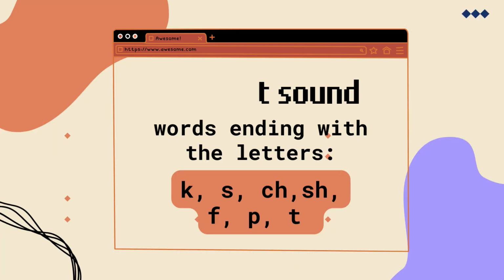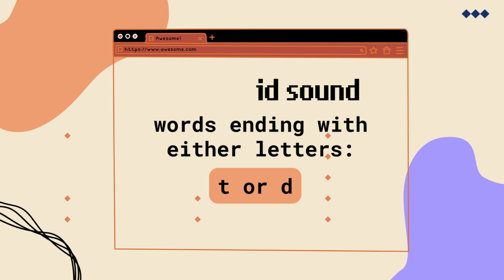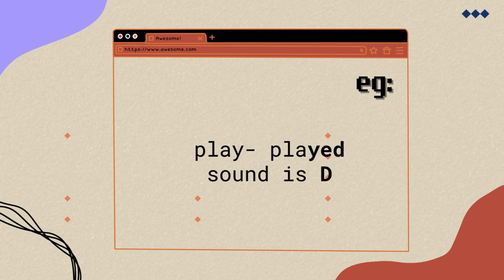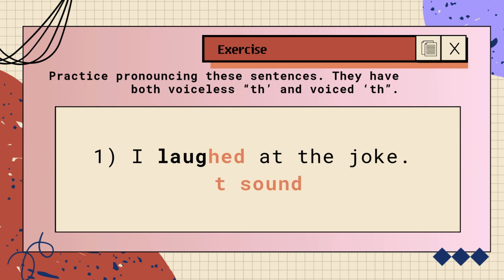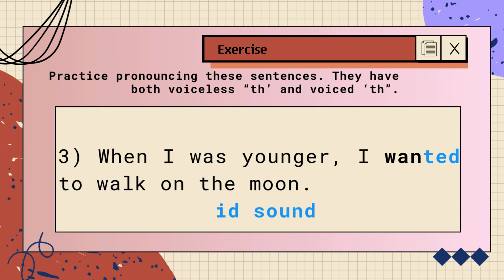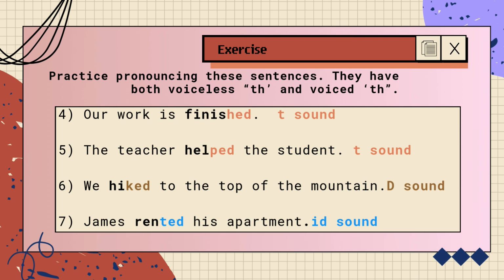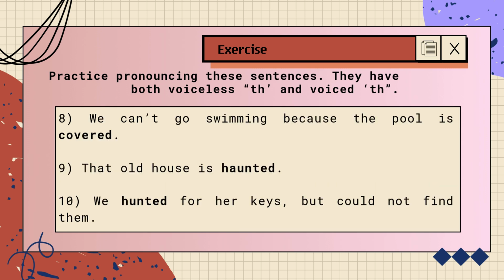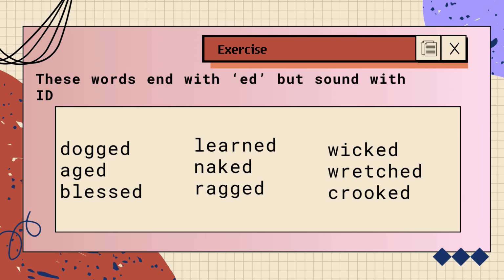How to Pronounce -ED Endings in English: /t/, /d/, /ɪd/ Explained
How to Pronounce -ED Endings in English

In this pronunciation lesson, you’ll learn the three ways to pronounce the -ED ending in regular English verbs: /t/, /d/, and /ɪd/.

We’ll go through each sound step-by-step, using clear examples so you can hear the difference and practise along.

You’ll learn:
• When -ED sounds like /t/ → “helped,” “worked”
• When -ED sounds like /d/ → “played,” “cleaned”
• When -ED sounds like /ɪd/ → “wanted,” “needed”

Perfect for English learners, teachers, and anyone improving their pronunciation.